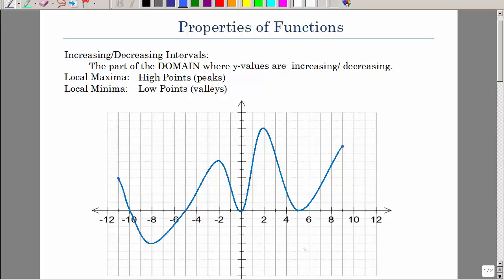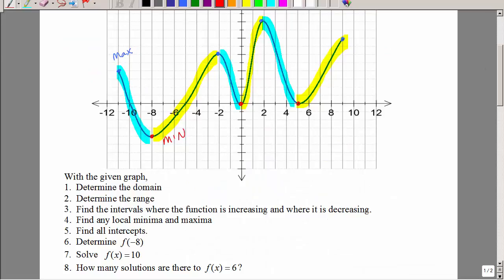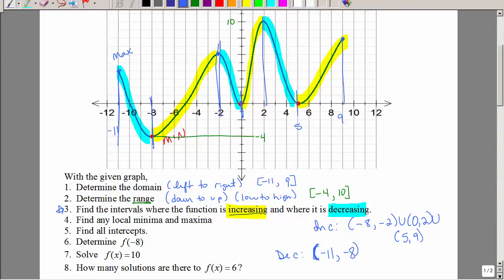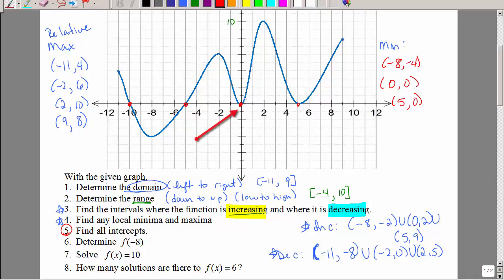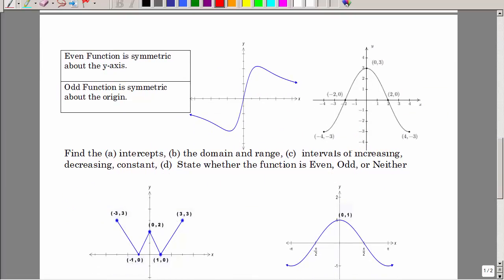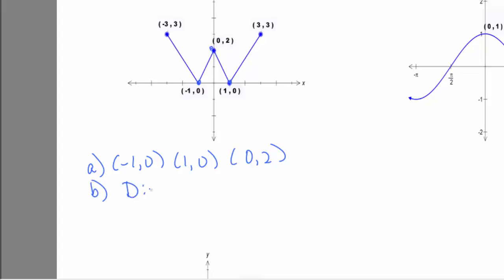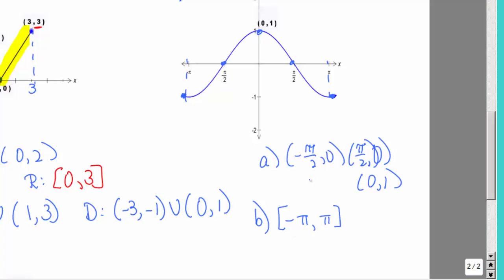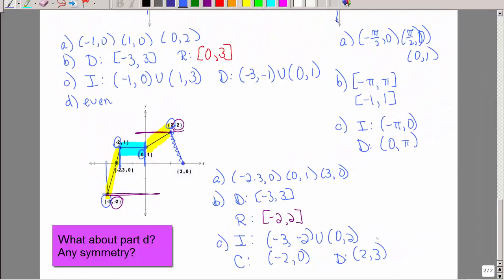Properties of Functions 20111229